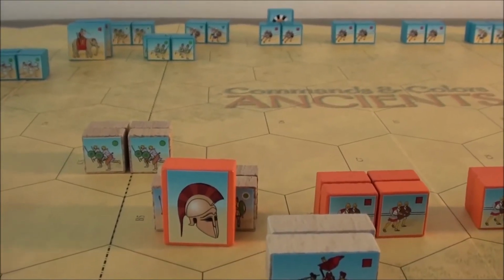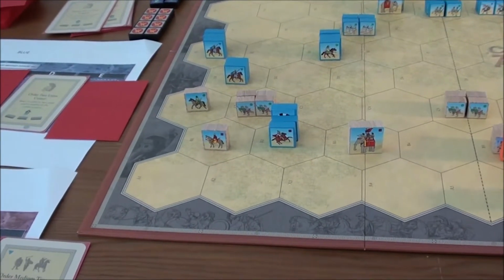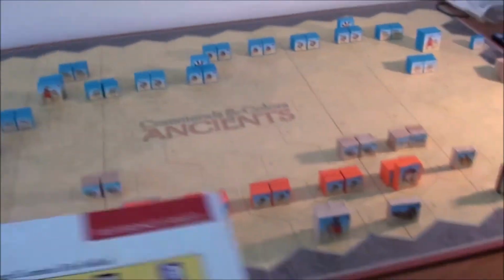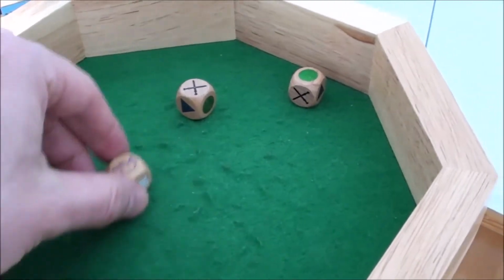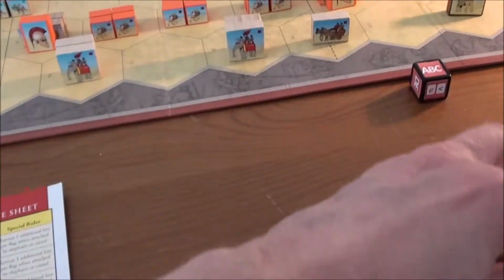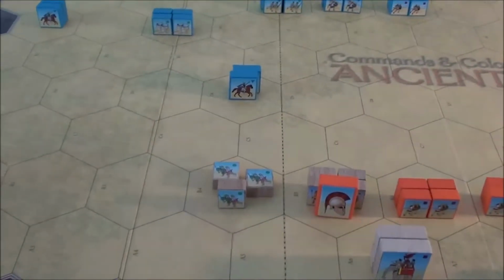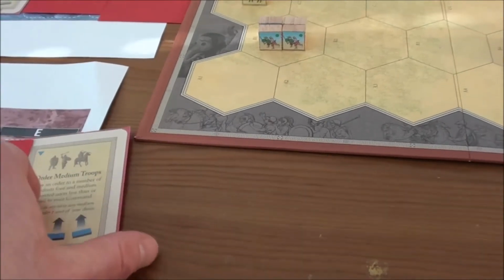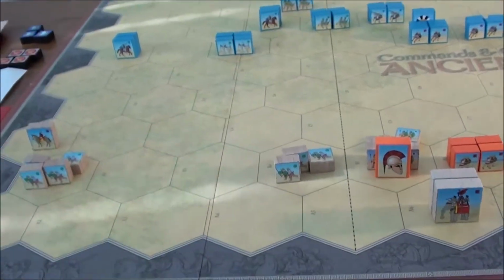C&C:Ancients: Ipsus 301 BC (PART 2 OF 3)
I'm playing Richard Borg's Commands & Colors: Ancients using Stuka Joe's CDG Solo Method.